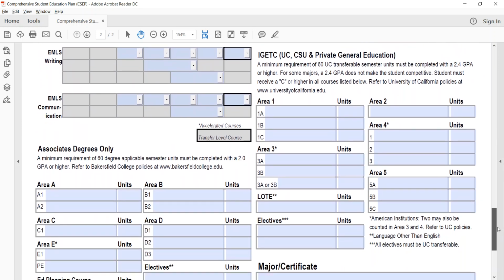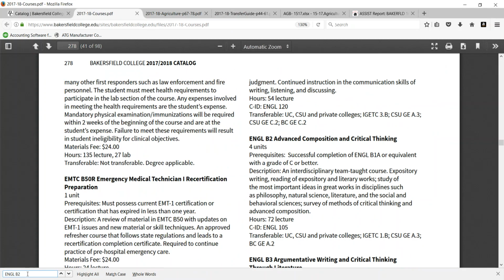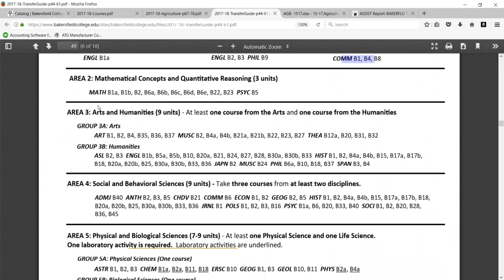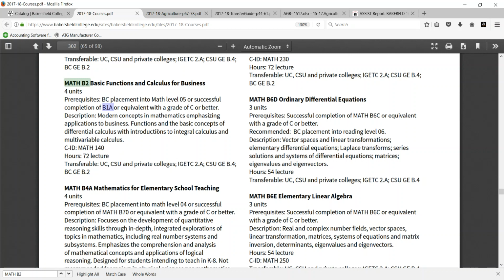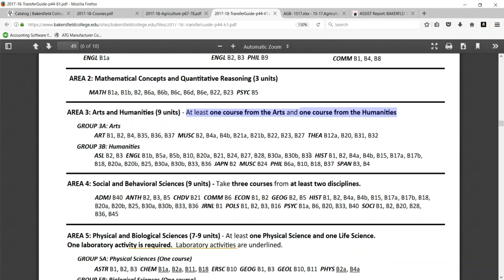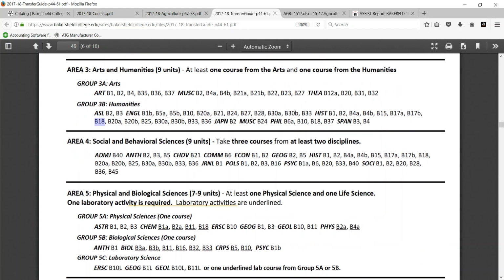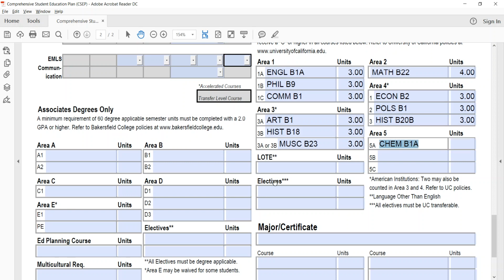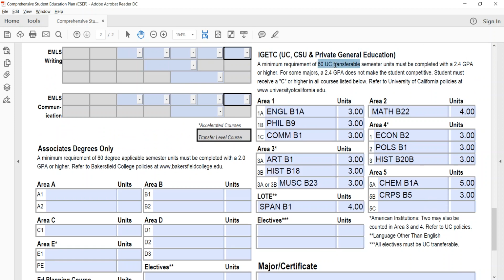4_SEP - Transferring to a UC, CSU or private institution (IGETC)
If you plan to transfer to a US, CSU or Private institution, please reference this video for you IGETC requirements.